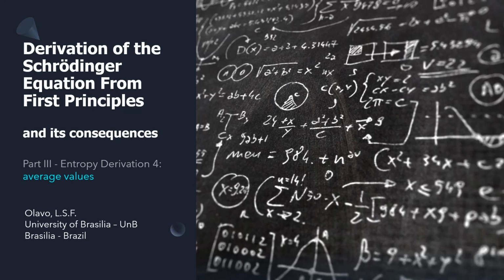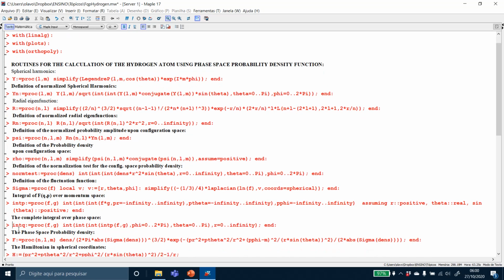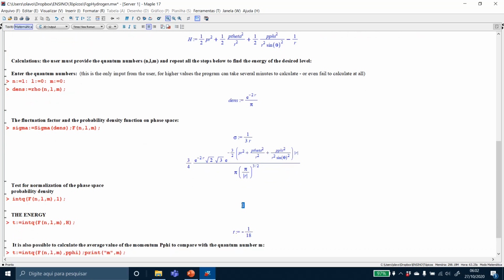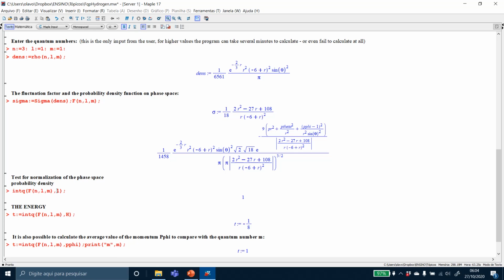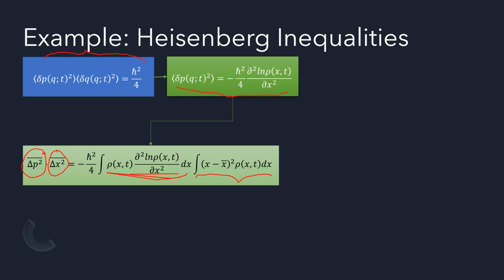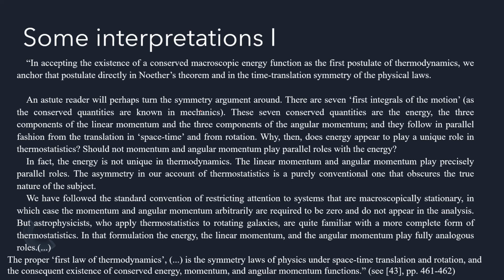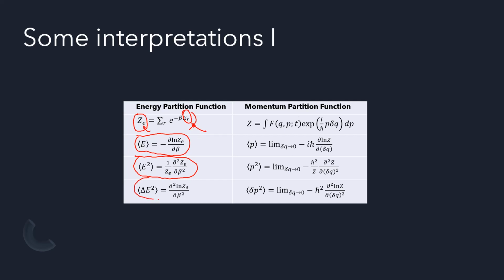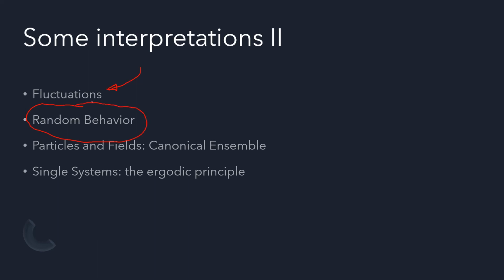Foundations of QM - part III: Entropy Derivation 4: calculation of average values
In this video, we show how to construct the Hydrogen Atom phase space joint probability density function and, using this function, how to calculate average values, such as the energy average. We also show that the Heisenberg dispersion relation is immediately derived from the second axiom of the Entropy derivation of the Schrödinger equation. This puts the first axiom in a most fundamental level of Heisenberg's relation. These results can be found in the paper (10.1016/S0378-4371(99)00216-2) or in the book